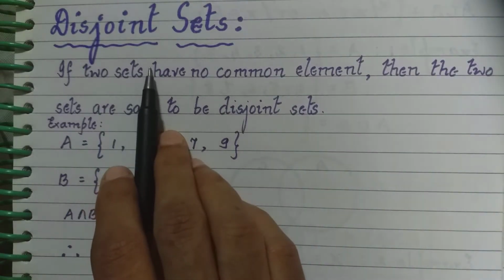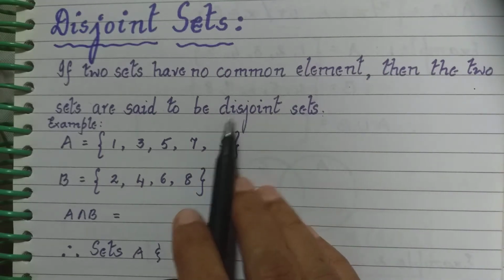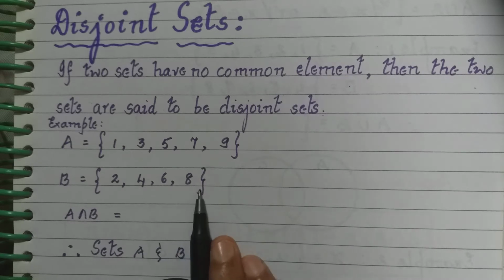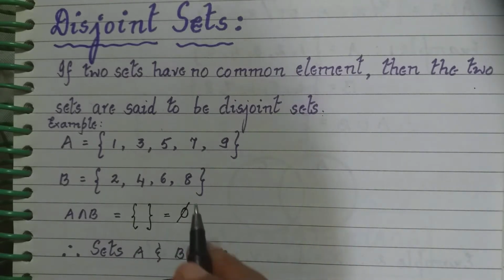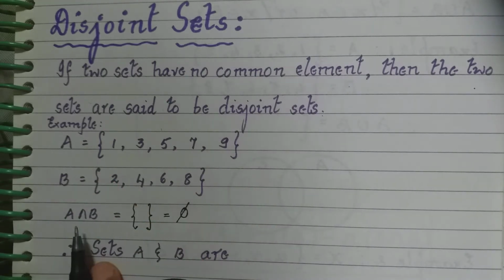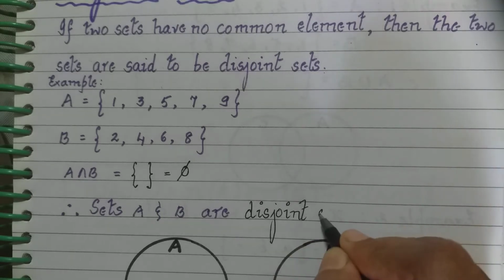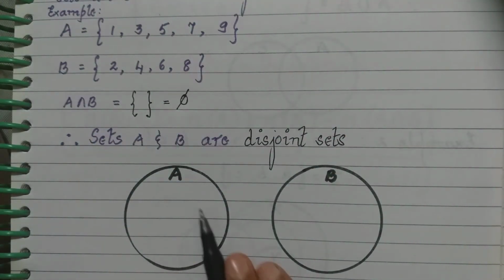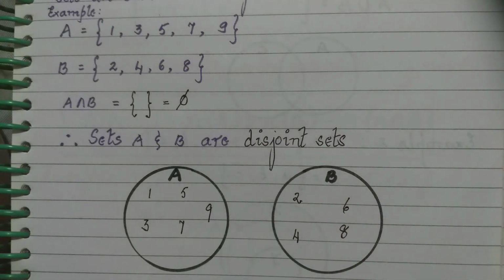Disjoint sets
Maharashtra State Board of Higher Education, Standard 9, Algebra, Disjoint sets